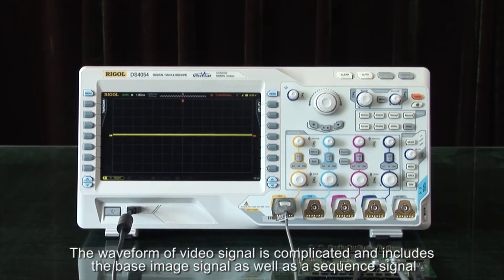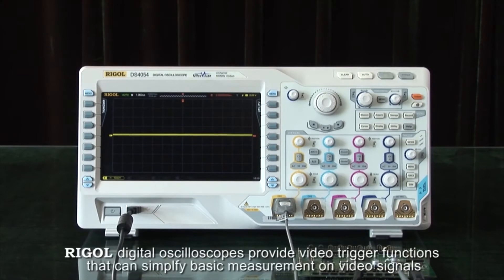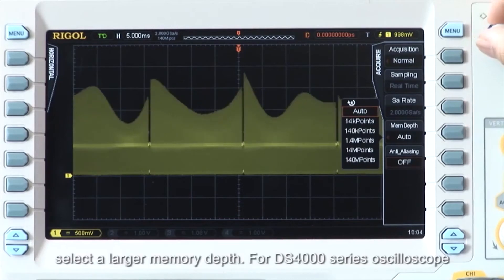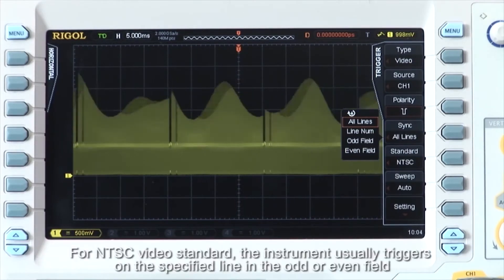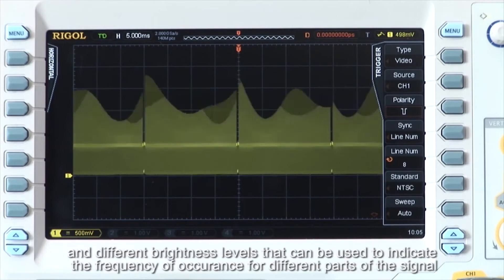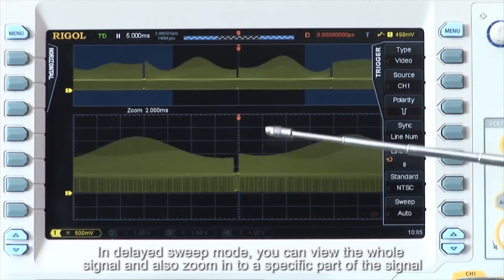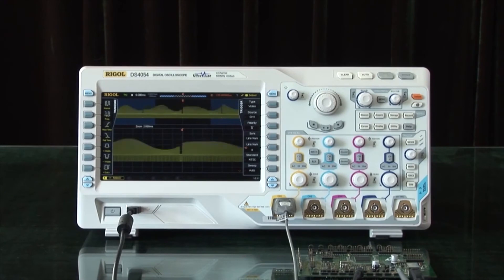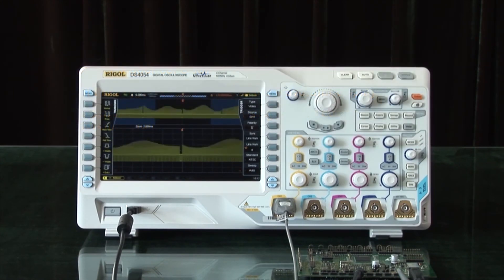RIGOL Oscilloscope - Use of Video Trigger Function to Trigger on Video Signal by Saelig